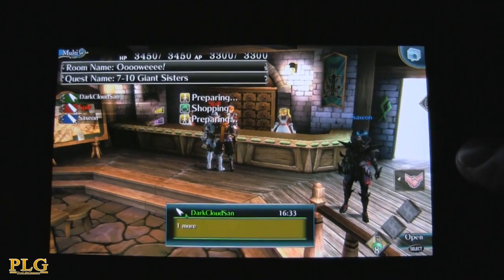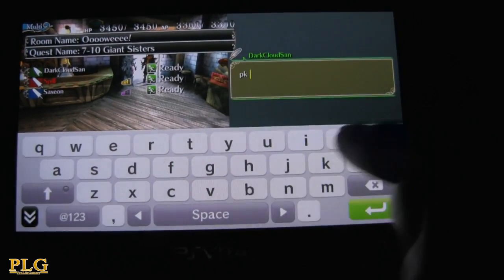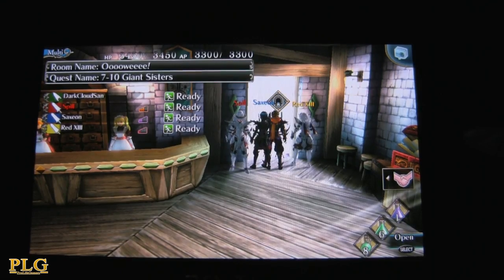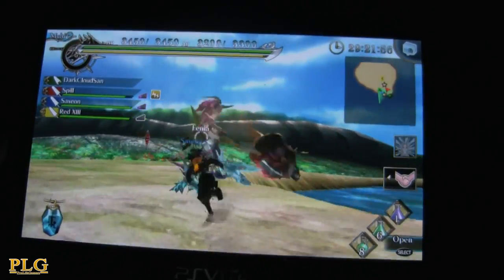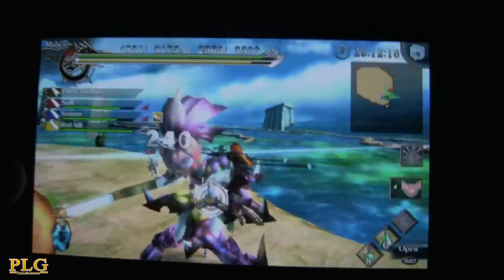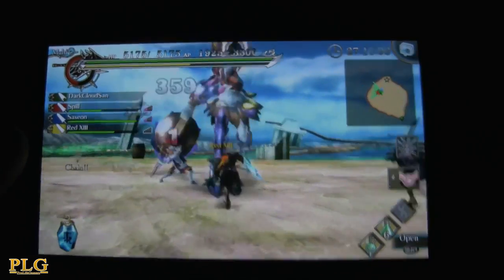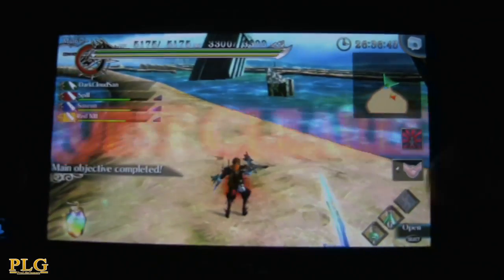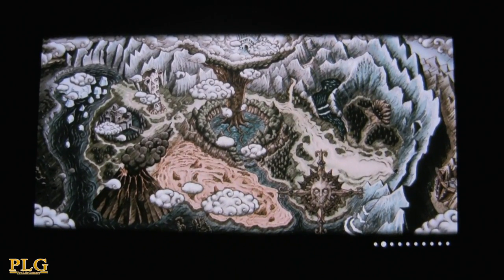PS Vita Ragnarok Odyssey Online Multiplaye: Big Sisters Quest